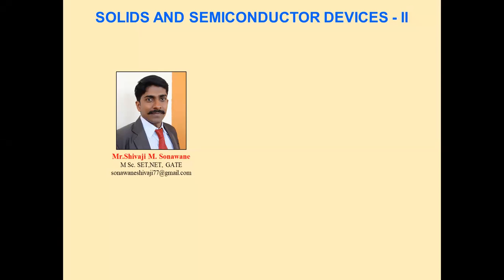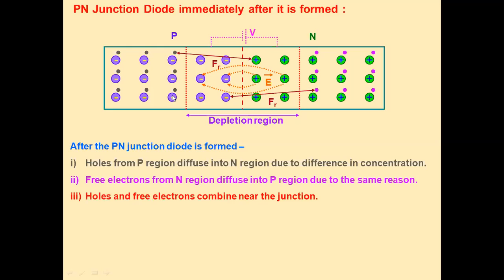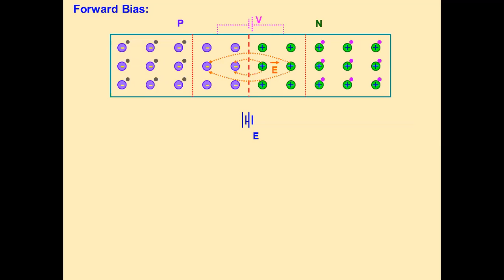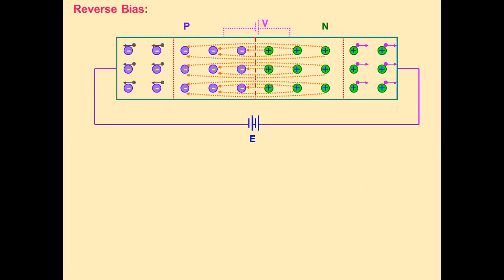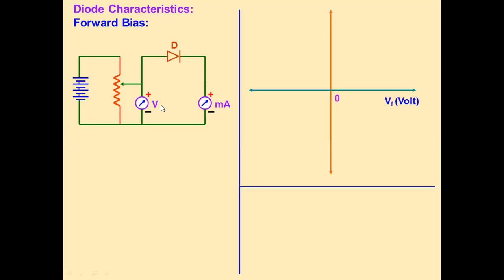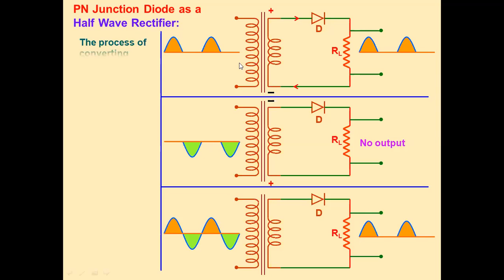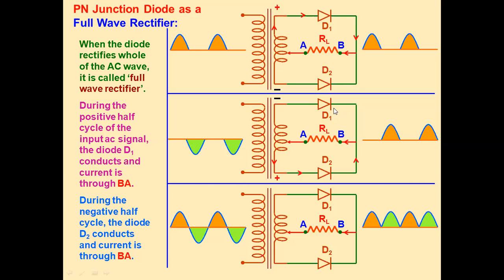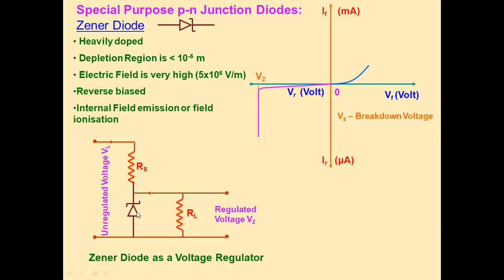3. PN Junction Diode